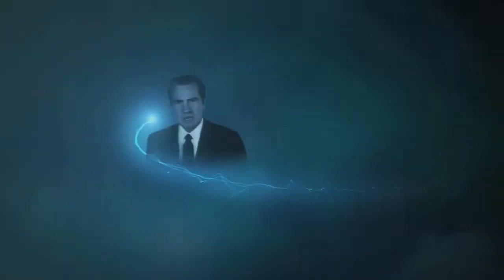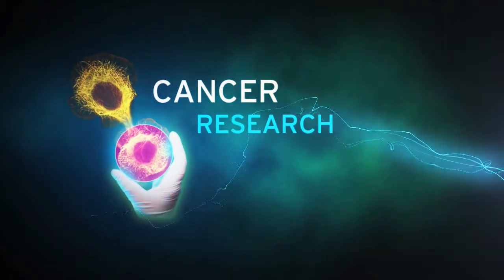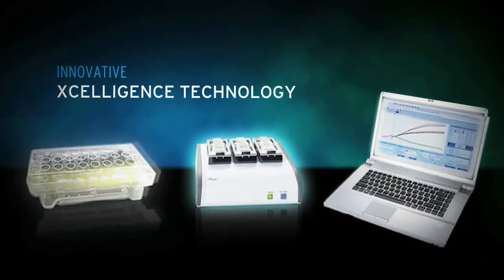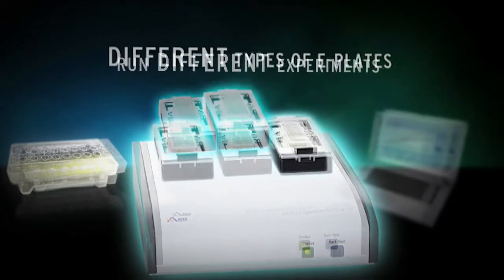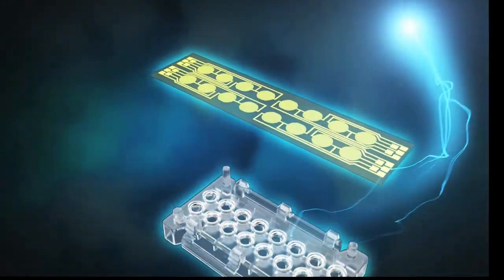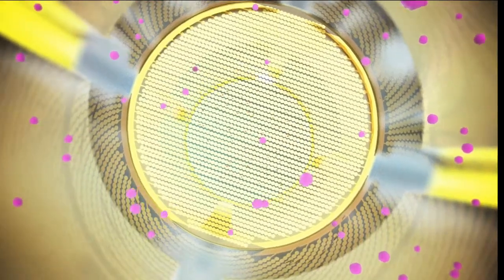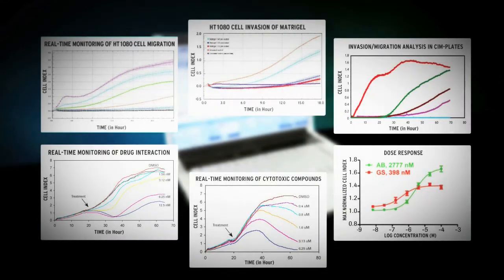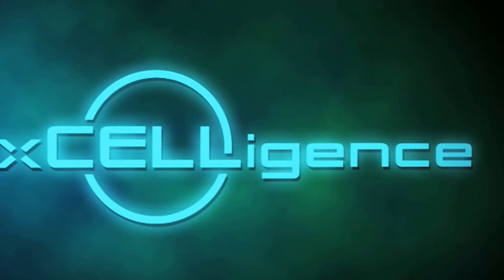ACEA's xCELLigence DP Analyzer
The xCELLigence systems provide a unique and powerful means to monitor cells in real-time without the potential artifacts generated through the use of labels. This non-invasive measurement allows detection of changes in adherence, morphology and viability without the need for over-expression of reporter and target proteins. This provides physiologically relevant data throughout the entire time course of the experiment.

The RTCA DP Instrument expands the throughput and application options of the xCELLigence Real-Time Cell Analyzer (RTCA) portfolio. Featuring a dual-plate (DP) format, the instrument measures impedance-based signals in both cellular and cell invasion/migration (CIM) assays - without the use of exogenous labels. With outstanding application flexibility, the RTCA DP Instrument supports multiple users performing short-term and long-term experiments.